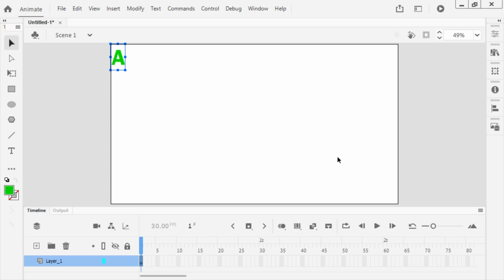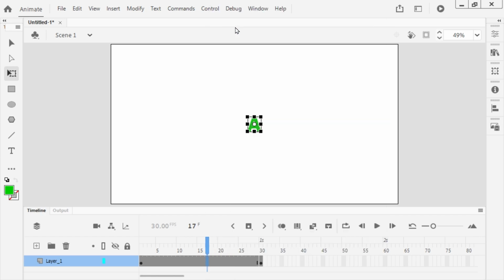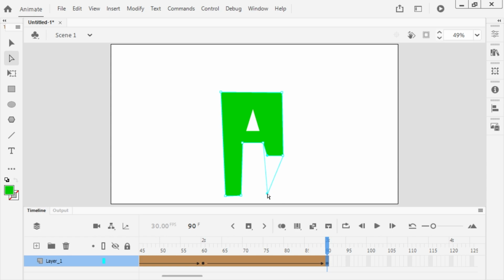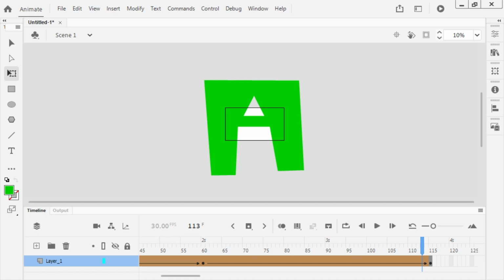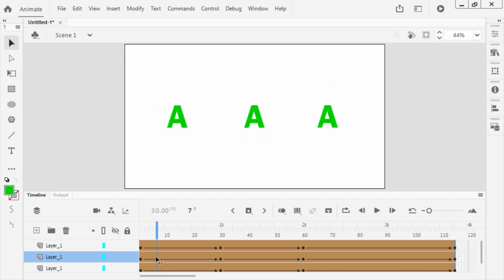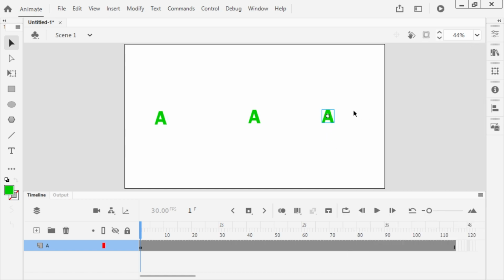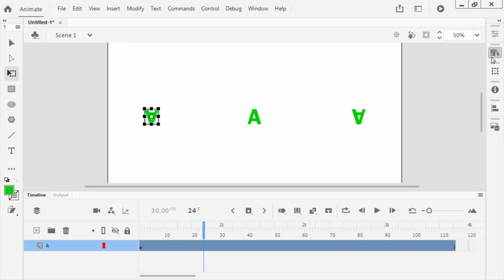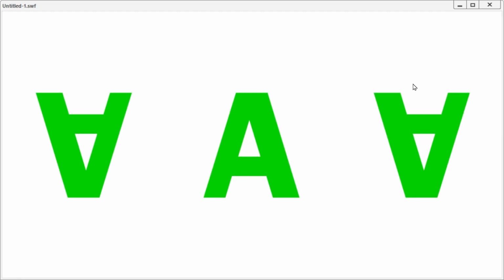Letter Animation in Adobe Animate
Doing some shape animation with the letter A.